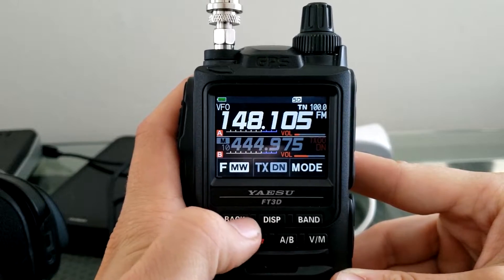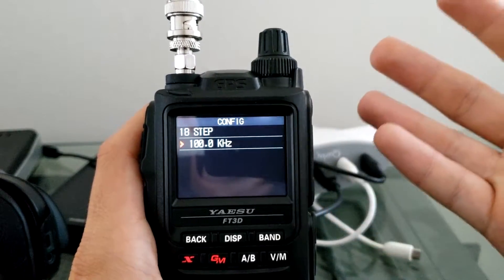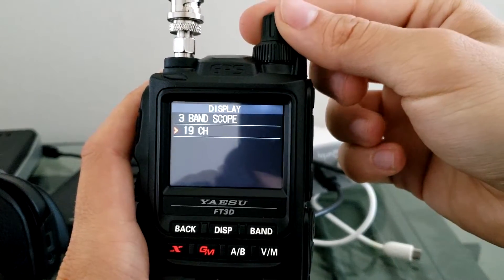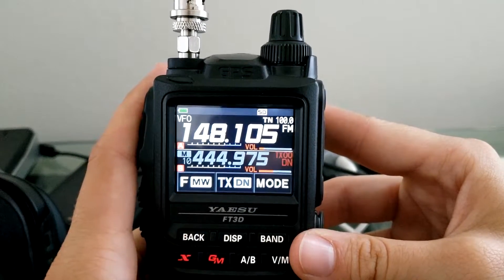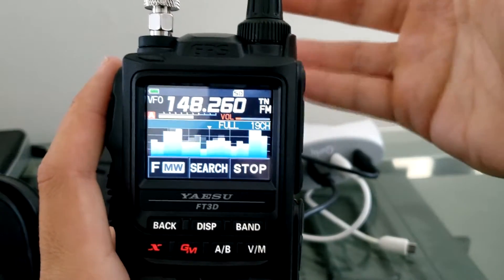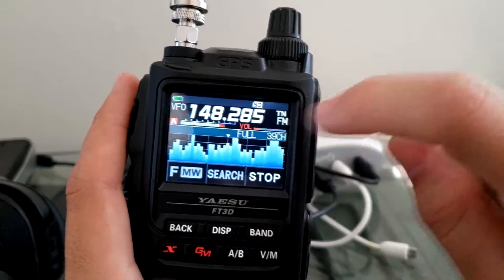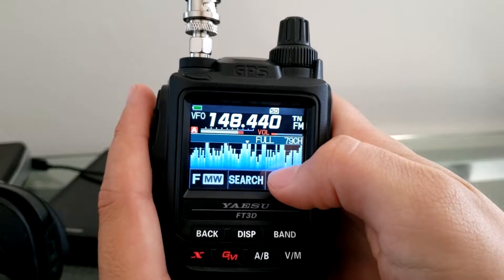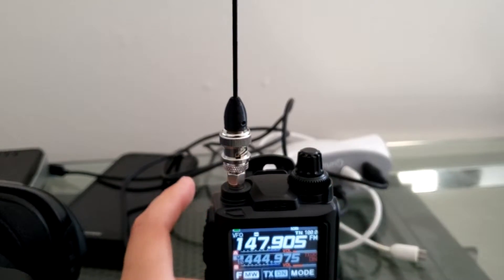How to use the Band Scope on the FT3D or FT2D - In Depth Guide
The bandscope was one of the biggest reasons I purchased the FT3D. It's a neat tool to have and gives you a nice bit of awareness of the frequency spectrum.
It's a cool concept to see on a handheld radio, and after the covering of various other ft3dr functions seemed to receive well, I thought this would be a good topic to cover.

Channels can be set in 19/39/79, with the interval between each being the "step" setting for VFO in your config window.
Please let me know down below what other radio tutorials you would like to see on my channel.